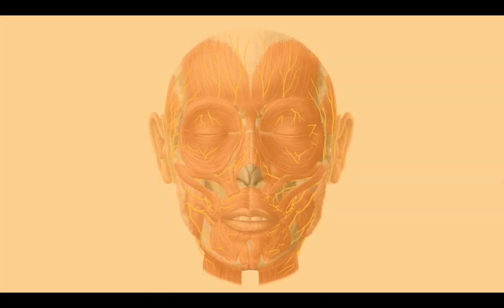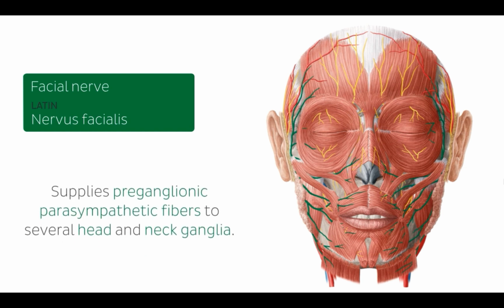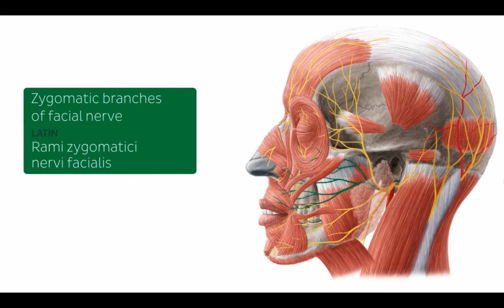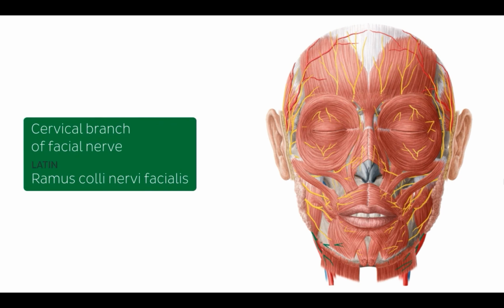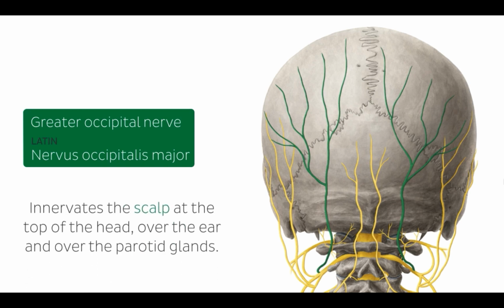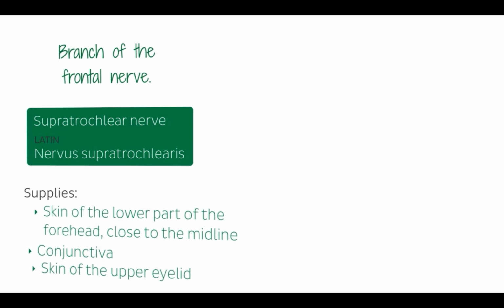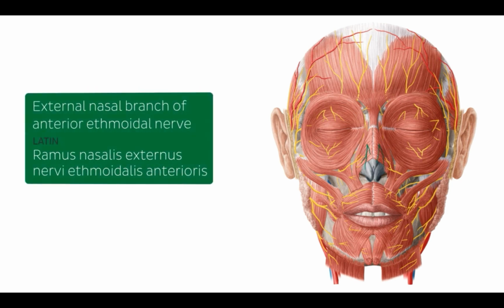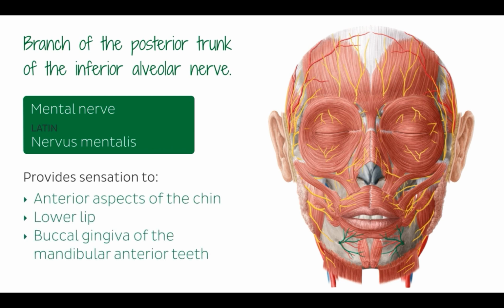Anatomia - Nervos da cabeça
Uma das maneiras mais importantes de nos comunicarmos não-verbalmente uns com os outros é através da expressão facial.